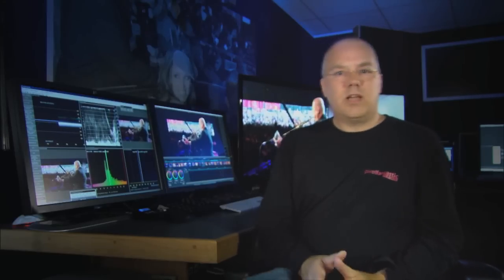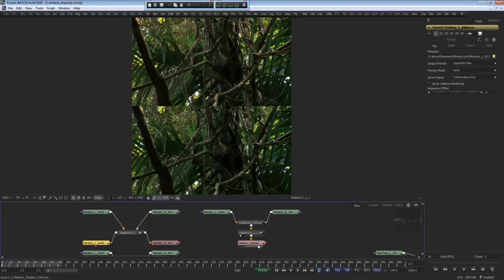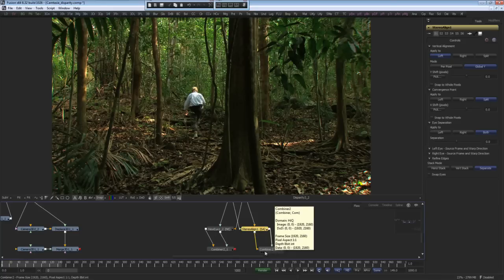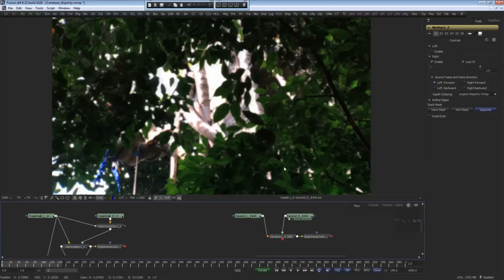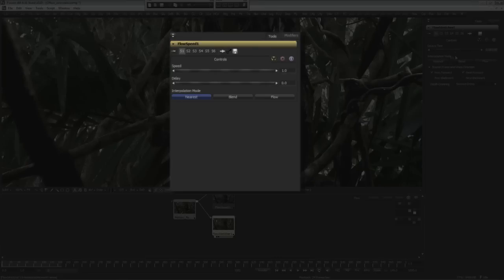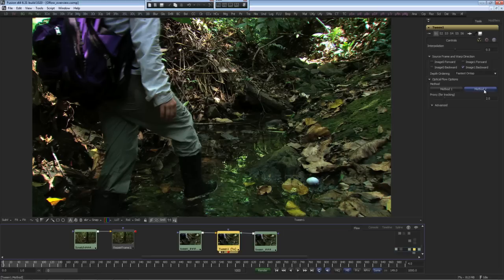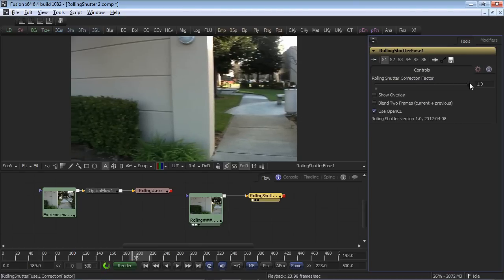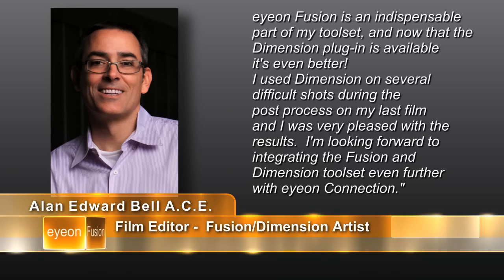eyeon Dimension Stereoscopic/Optical flow Webinar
eyeon Dimension Webinar
Aired June 28/2012

use the subject line "Dimension on YouTube"

Webinar Topics Include:

    Disparity Map Generation
    Per Pixel vs. Global Convergence Alignment
    Eye Separation Control
    New Eye Mapping
    Disparity to Z effects
    Polarization/Reflection and Defocus with Camera Reconstruction
    Optical Flow Generation
    Optical Flow Motion Control
    Tween to Remove Shot Contaminates
    Morphing Based on Motion Vectors
    Rolling Shutter Fix Based on Motion Vectors
    Stabilization Based on Motion Vectors (no tracking required)
    Q&A